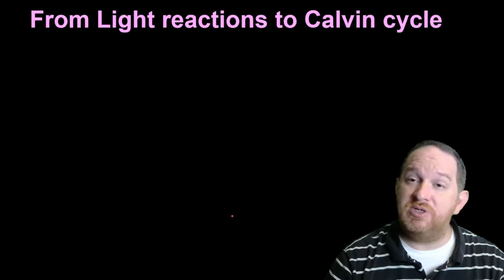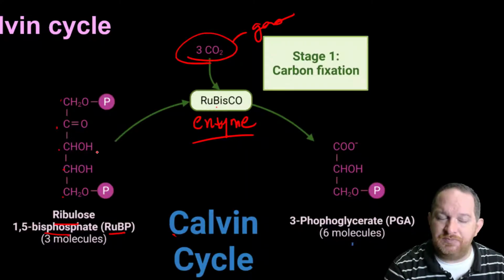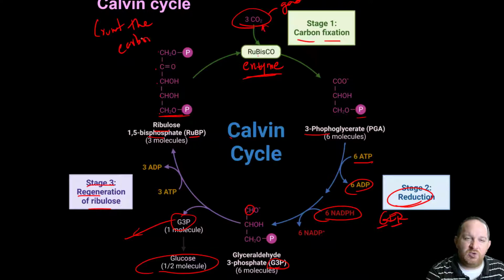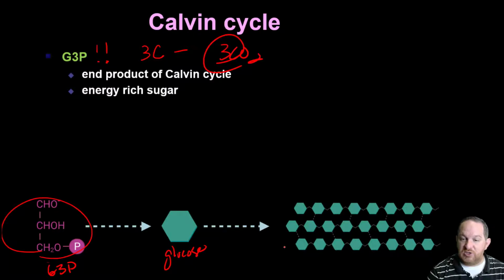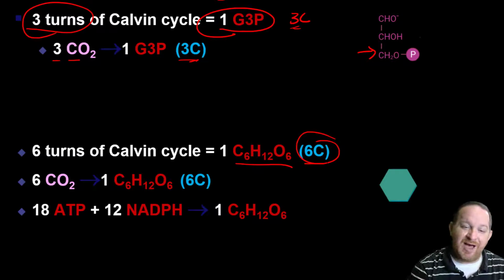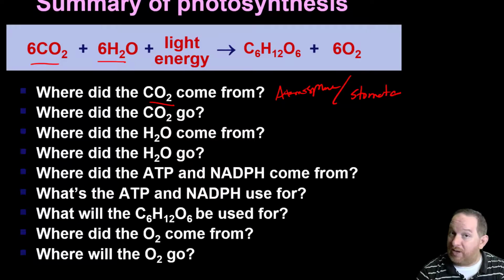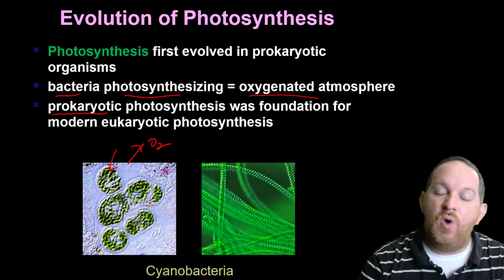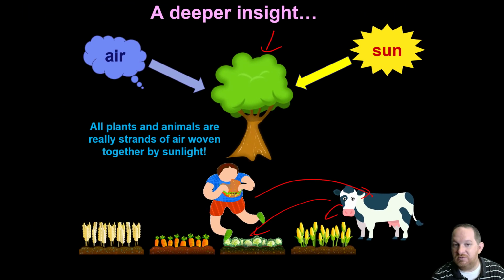16. Photosynthesis: Calvin Cycle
An overview of the steps in The Calvin Cycle of Photosynthesis.  The video includes a discussion  of G3P, RUBISCO, ATP, and NADPH.  There is also an overview of photosynthesis evolution.